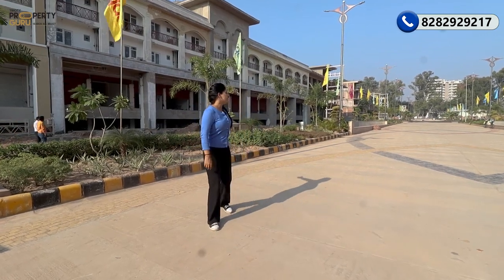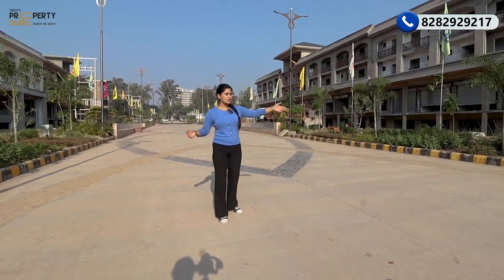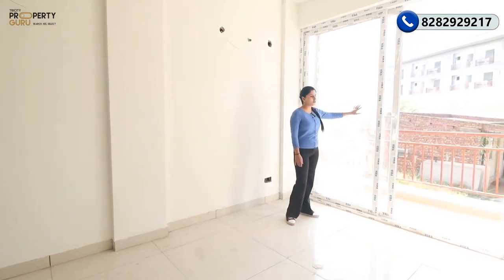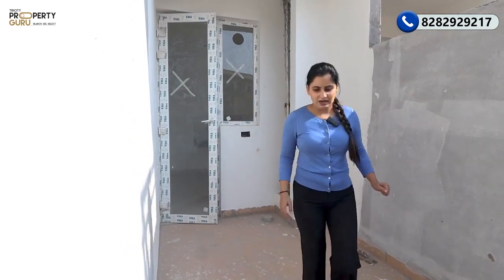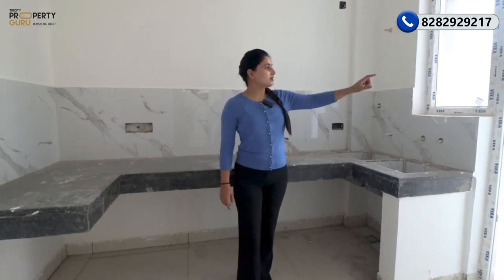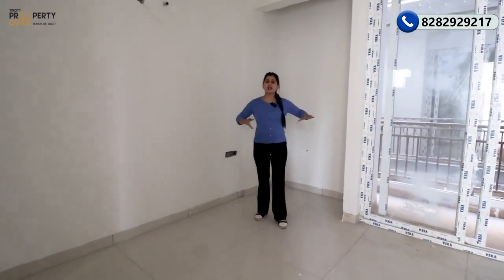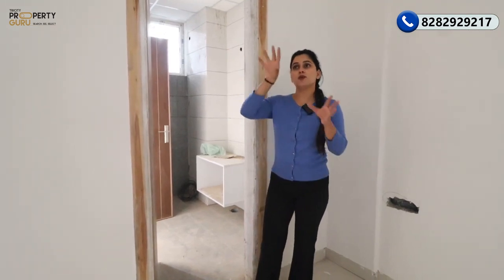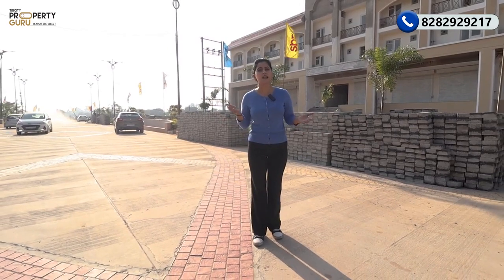Flats ✔ Commercial 🔥 Affordable SBP City of Dreams Zirakpur 📸 Review 1